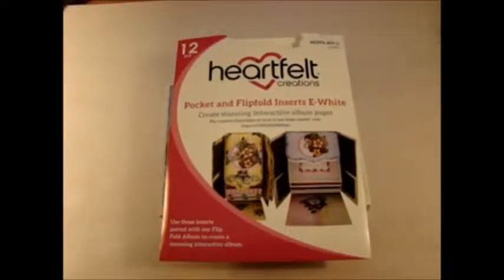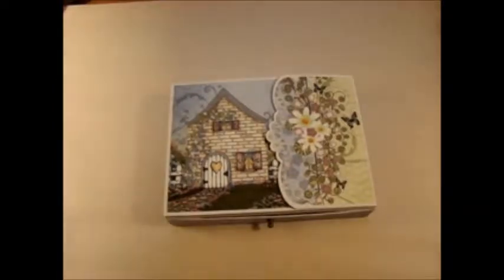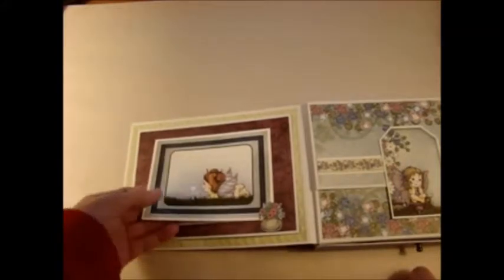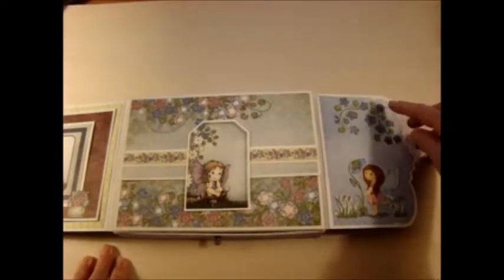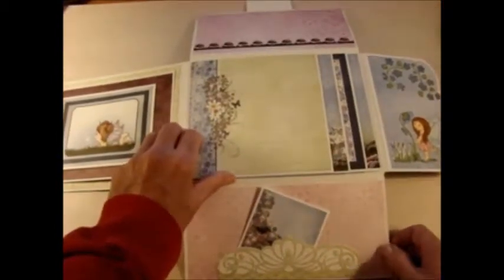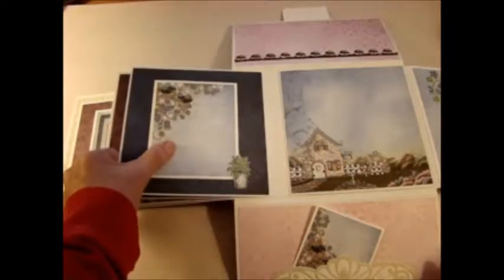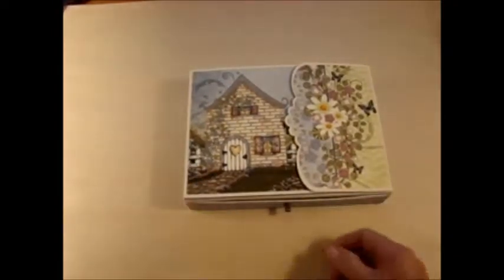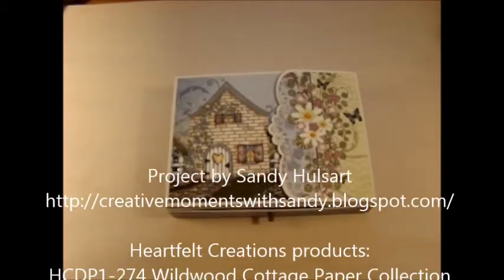Heartfelt Creations Flip Fold Album with box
Created by Sandy Hulsart

Heartfelt Creations Product used:
HCDP1-274 Wildwood Cottage Paper Collection
HCPC-3770 Wildwood Cottage Darlings Cling Stamps
HCD1-7126 Wildwood Cottage Darlings Die
HCPC-3769 Wildwood Florals Cling Stamps
HCD1-7125 Wildwood Florals Die
HCDPC-3772 Wildwood Cottage Accents Cling Stamps
HCD1-7128 Wildwood Cottage Accents die
HCD1-779 Regal Borders and Pockets
HCFP3-439-2 Pocket and Flipfold Inserts E-White
Momento Tuxedo Black Ink
Designer Dries Clear Adhesive